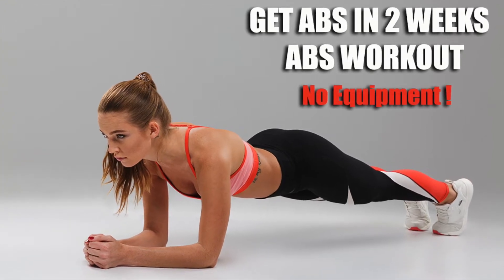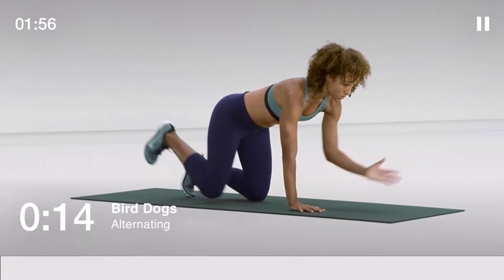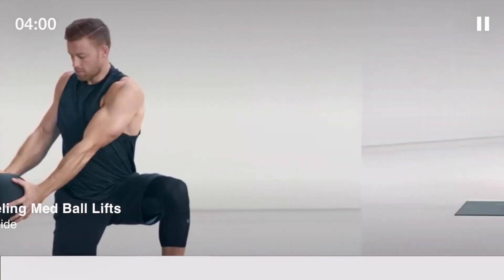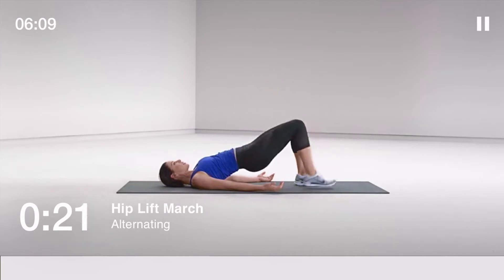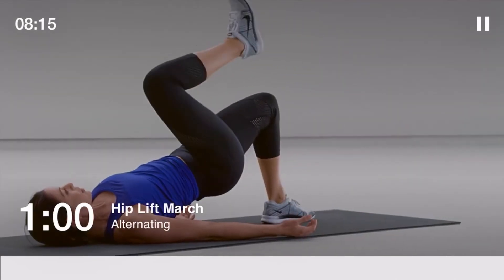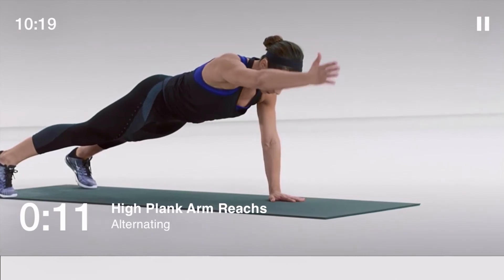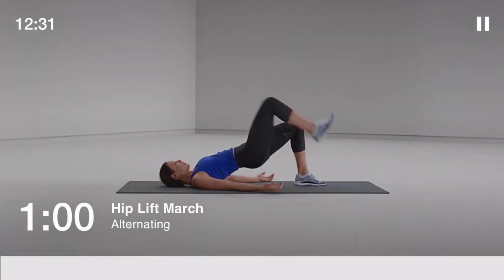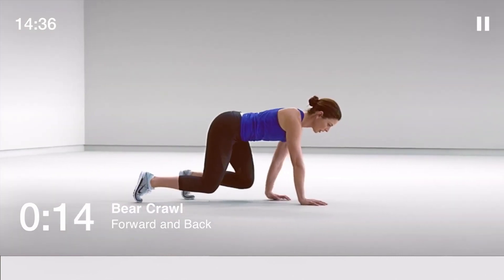Easy Abs Workout No Equipment | How To Pump Up The Press At Home in 2 WEEKS BEST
Abs Abs and again ABS! Everyone looking for a QUICK and EFFECTIVE workout for Abs and for BURN FAT.

Why are abs so important?
The muscles of your abs stabilize your torso to maintain good posture. Strong abs and back muscles are crucial for preventing lower back pain and injury. ... If your torso isn't strong or is imbalanced, you'll quickly become one of the millions of people with chronic lower back pain

How can I make my abs strong?
Here are 8 simple ways to achieve six-pack abs quickly and safely.
Do More Cardio. Share on Pinterest. ...
Exercise Your Abdominal Muscles. ...
Increase Your Protein Intake. ...
Try High-Intensity Interval Training. ...
Stay Hydrated. ...
Stop Eating Processed Food. ...
Cut Back on Refined Carbs. ...
Fill up on Fiber.

Focusing on strong abs means a basic understanding of what your abs do: The muscles of your abs stabilize your torso to maintain good posture. Strong abs and back muscles are crucial for preventing lower back pain and injury. Everything you do; walk, bend, sit, stand, reach, and lift, involves your abs and back.